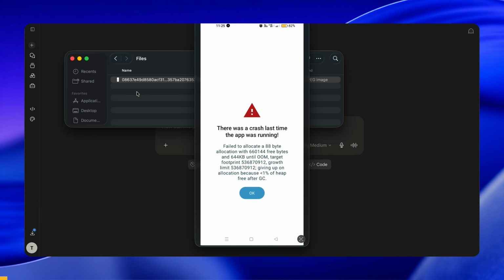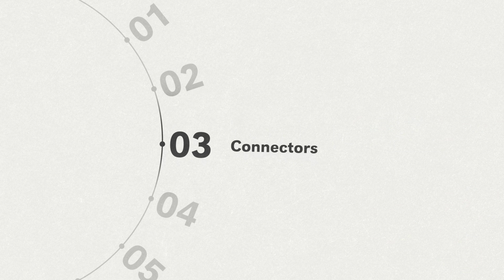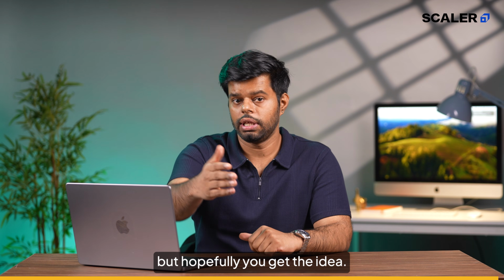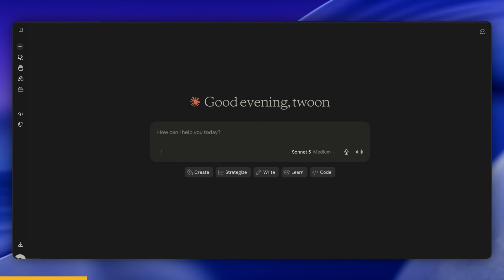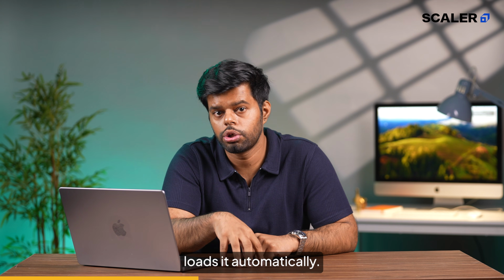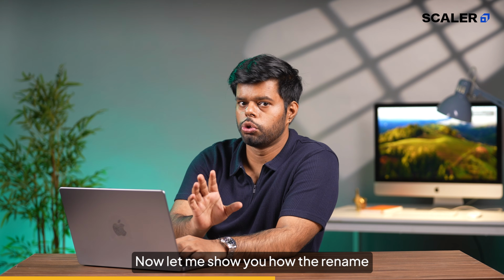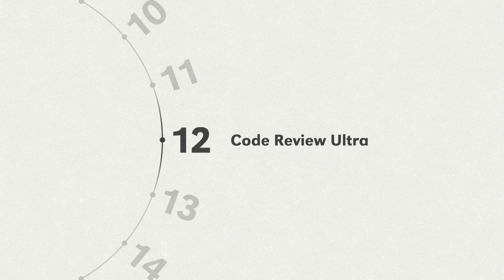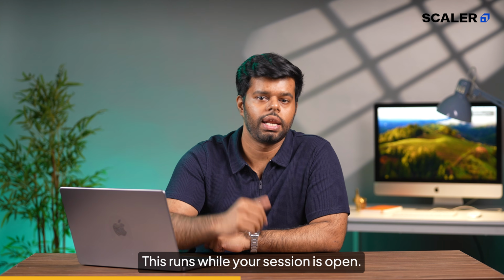Learn 90% of Claude in 15 Minutes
Most people are using Claude at 10% of its power not because it's complicated, but because nobody showed them the other 90%. These are 15 hacks that change how you work with it. Part 1 (hacks 1–6) works in the Claude.ai browser right now no terminal, no setup, for anyone. Part 2 (hacks 7–15) is Claude Code in the terminal for developers and power users who want real control, automation, and background agents.

About SCALER

At Scaler, we've spent over a decade building education that actually compounds. Our programs are Fundamentalfirst AIForward and BuiltForTheNextDecade

Every curriculum is designed for where the industry is actually headed — with live expert classes, 1:1 mentorship, real-world projects, and specialisations in GenAI, Agentic AI, MLOps, and Cybersecurity.

Whether you're a fresher, a working professional, or a non-tech leader, there's a Scaler program built for you.

Never miss out on our exclusive videos to help boost your tech career!